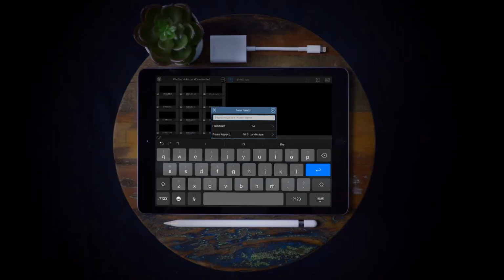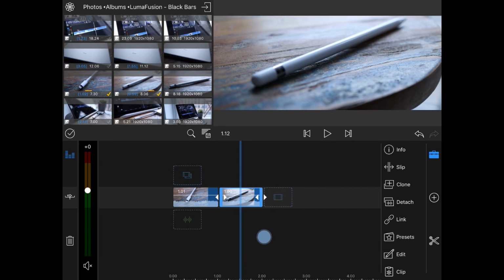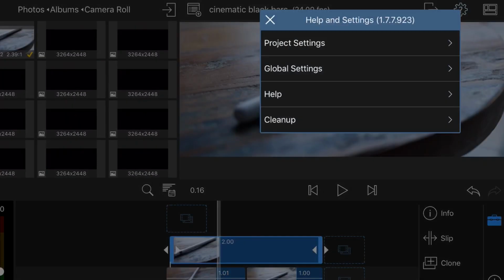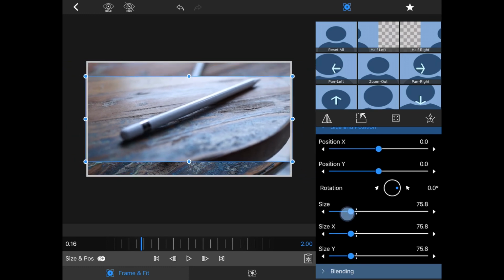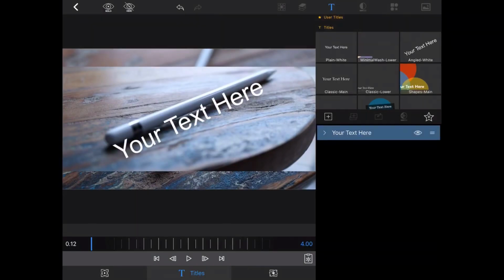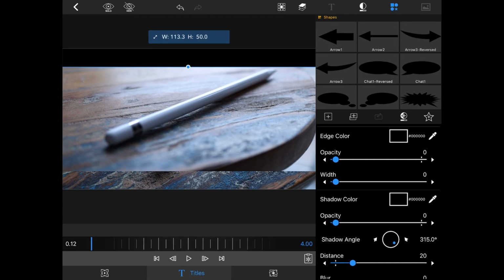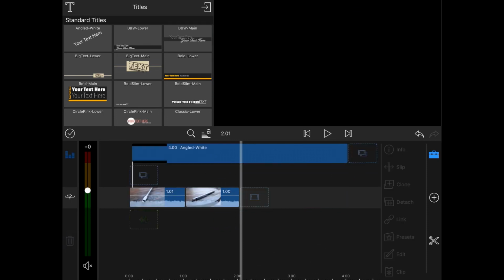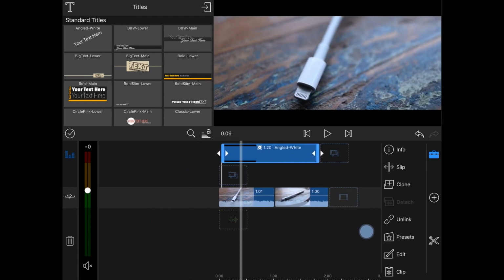Create Cinematic Letterbox Bars in LumaFusion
Take your footage to the next level with this simple technique. In this video I will show you how to create and key frame the cinematic letterbox effect for any aspect ratio.

Gear List:
Filmed on Canon M50
Microphone Used
Main lens used
Another useful lens
Current video lighting